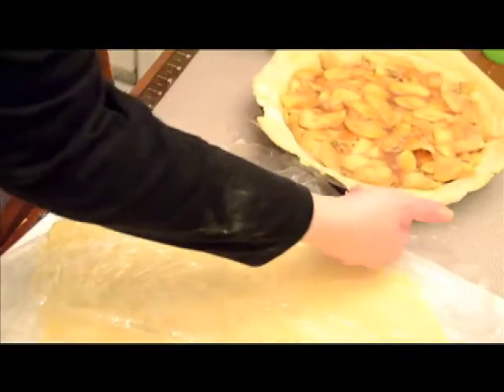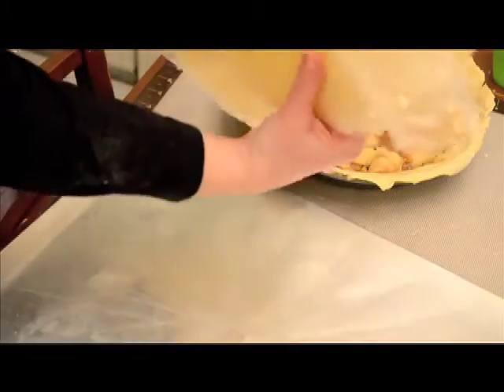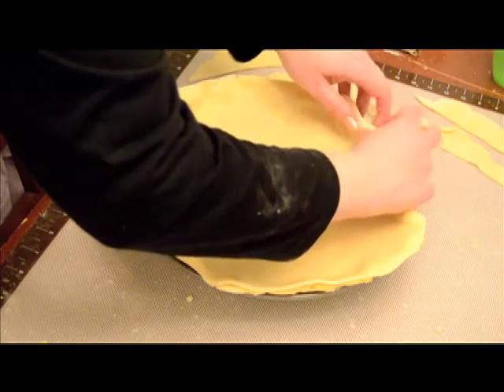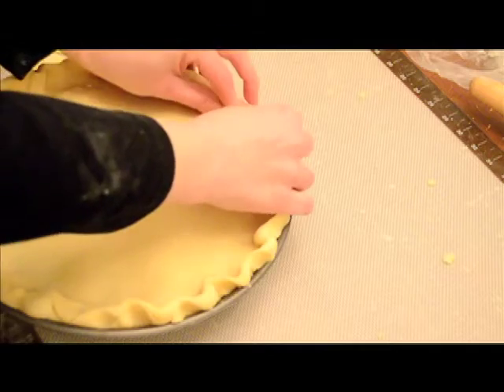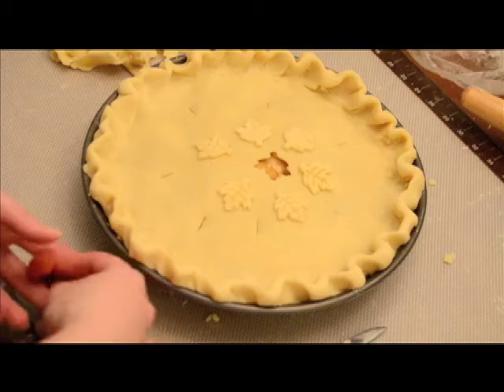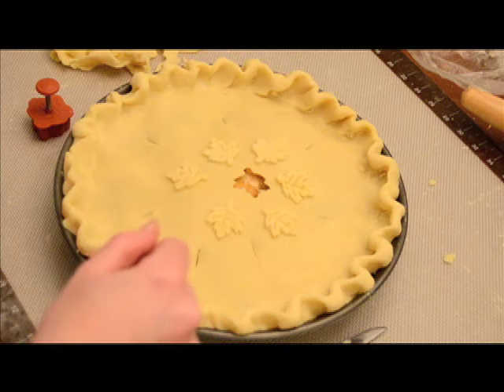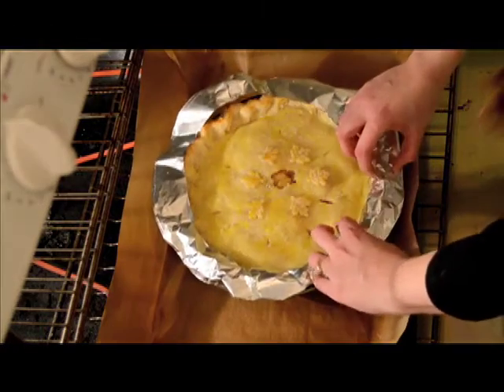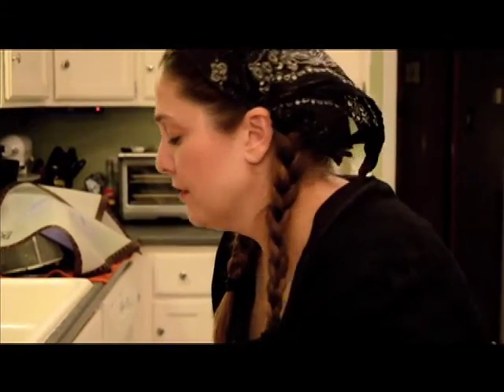How to make a perfect award winning pie crust. Part 2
The urban domestic diva shows you how to make the perfect pie crust. This approach has won a national Williams-Sonoma pie competition and 2 years in a row has won the pie competition at Harvest Jam in Chicago. Professional pastry chefs and families of the parish have voted this the best recipe. This video will show you the step-by-step tips and techniques to making an award-winning pie crust. For the full recipe as well as others, visit the